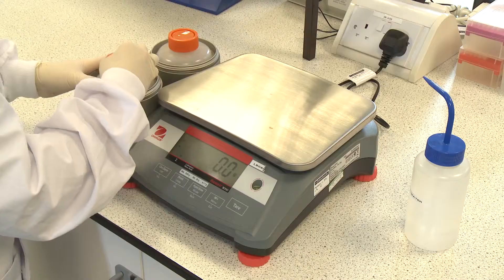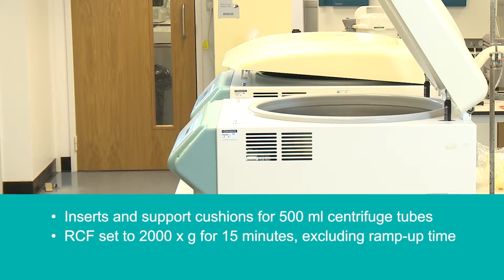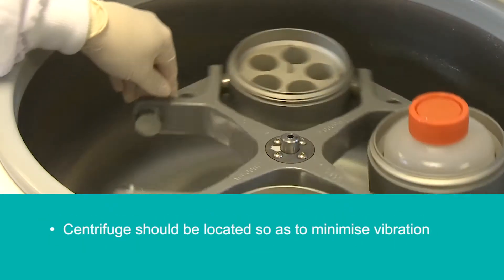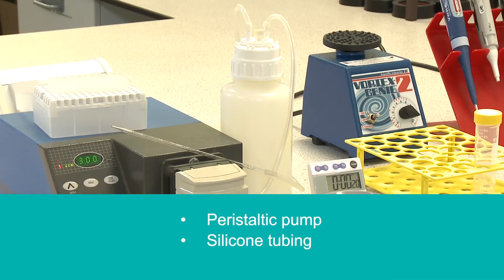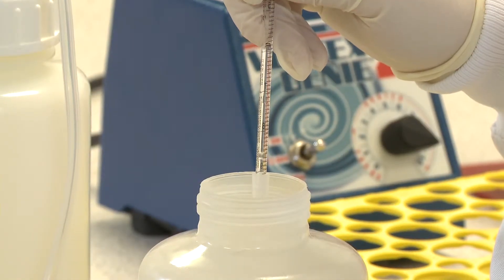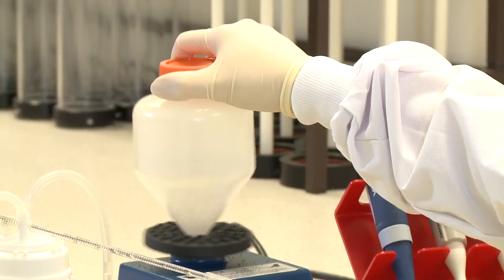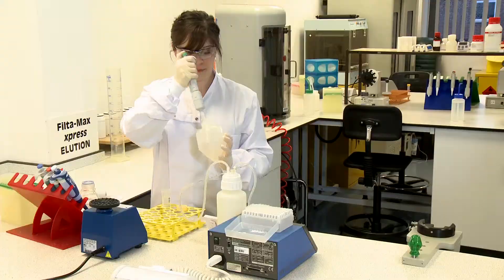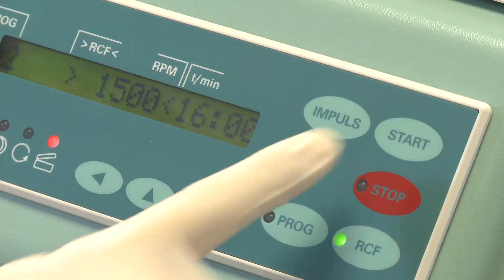IDEXX Filta Max xpress: Step 3 Centrifugation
The IDEXX Filta-Max xpress® system is a rapid, efficient technology for the capture and recovery of Cryptosporidium spp and Giardia spp.

This video is part 3 in a 6 part series and features centrifugation: concentrating the sample after the elution step.